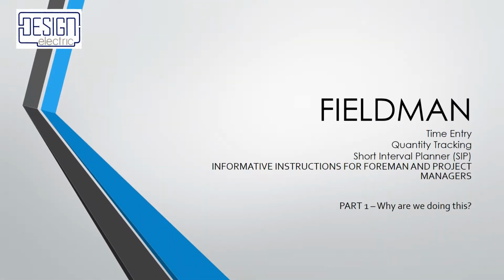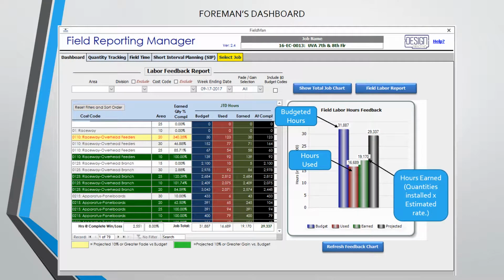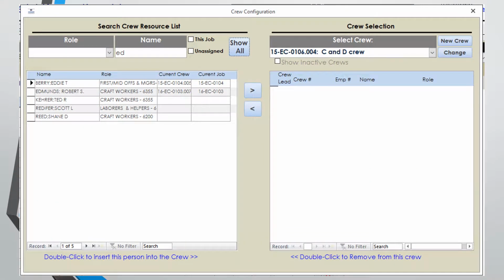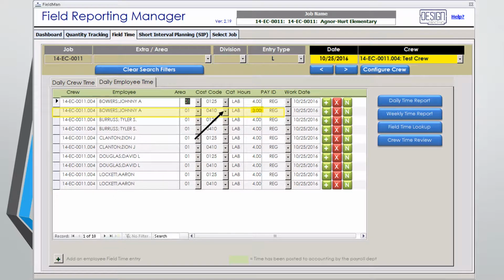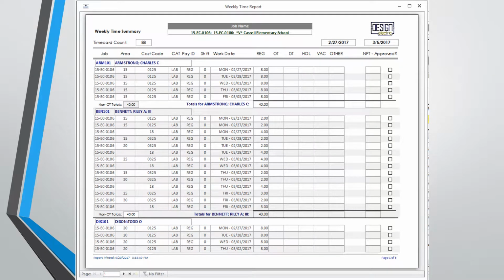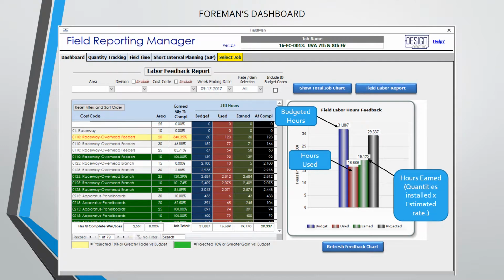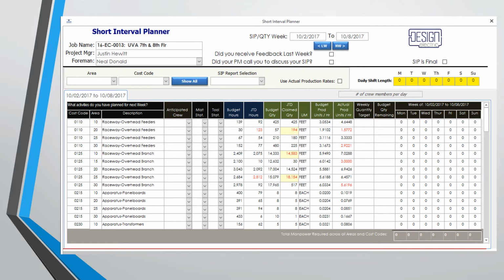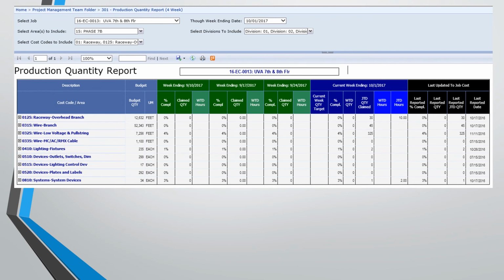Fieldman Presentation Entire Movie Parts 1 thru 4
All four video combined for Fieldman training